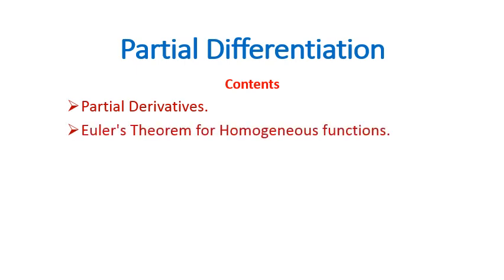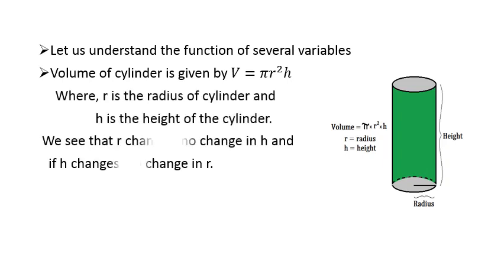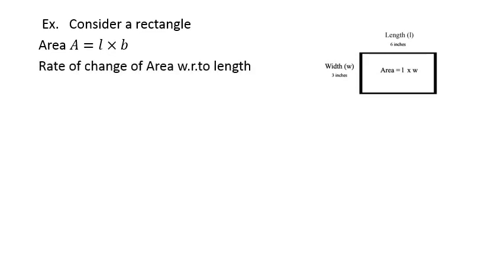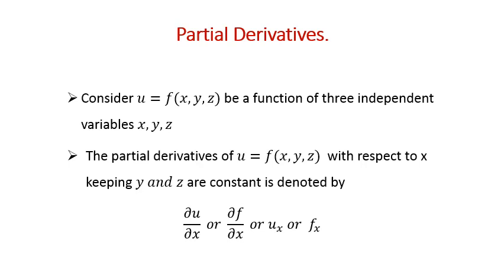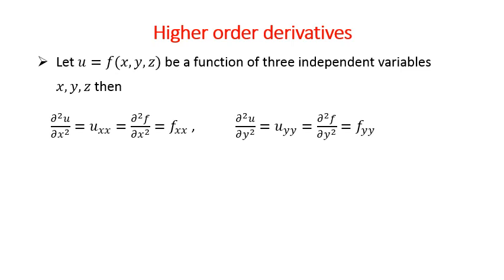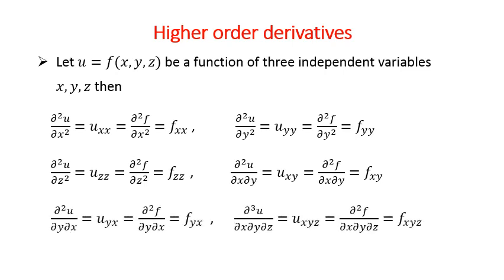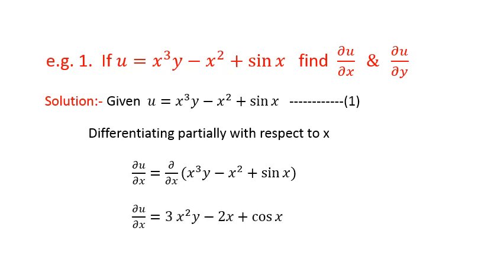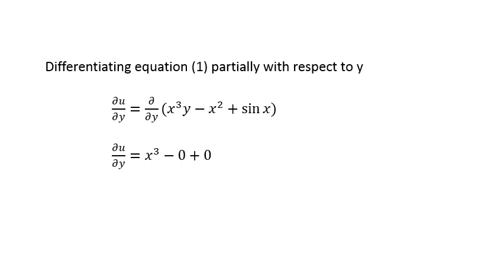Partial Differentiation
Introduction to partial differentiation